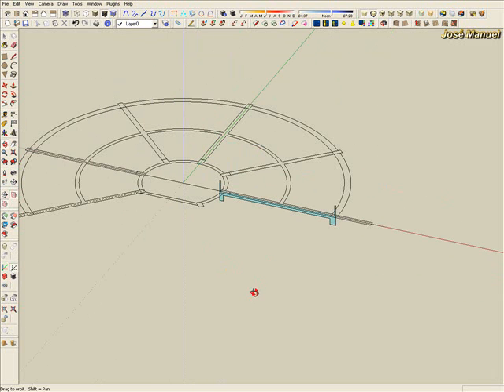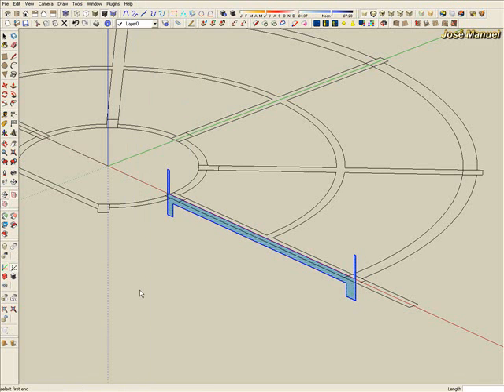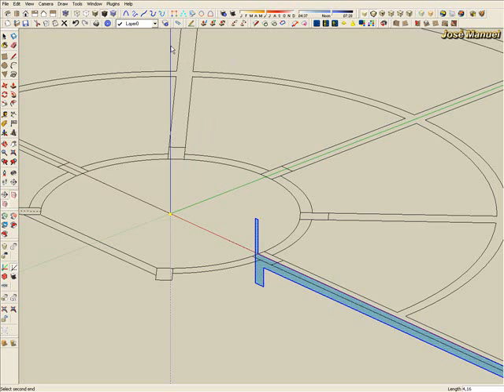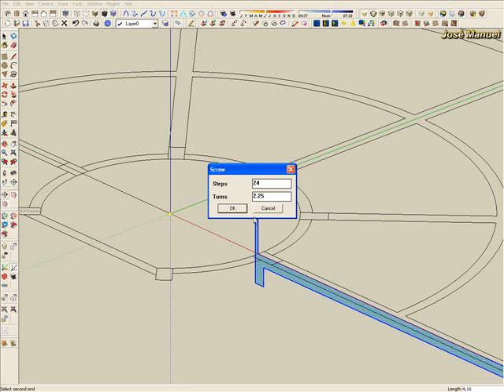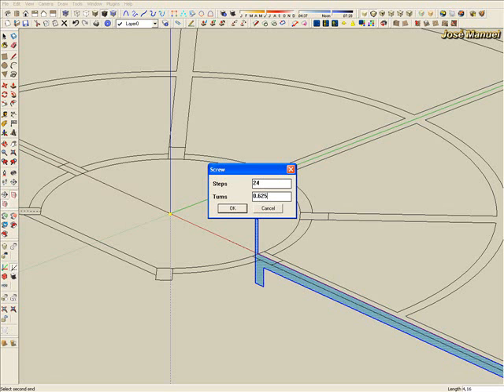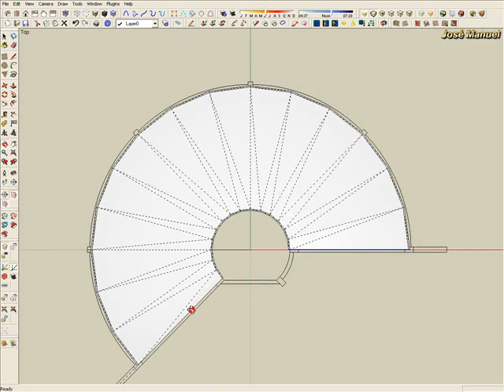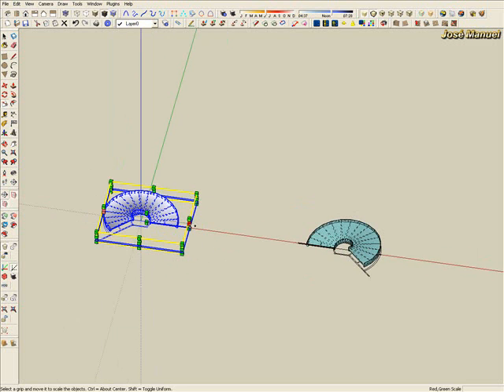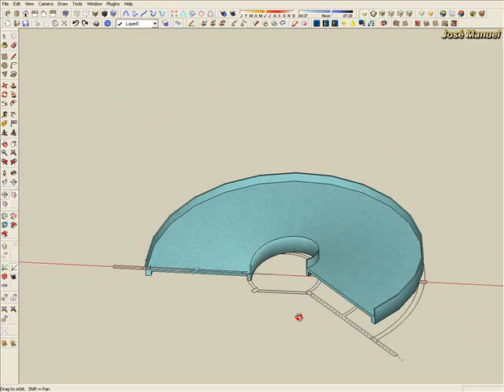Car ramp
How to make a car ramp with SketchUp and the Ruby Script screw 1_5.rb